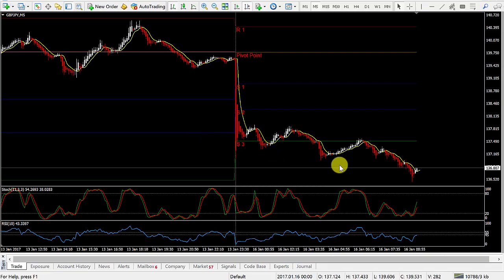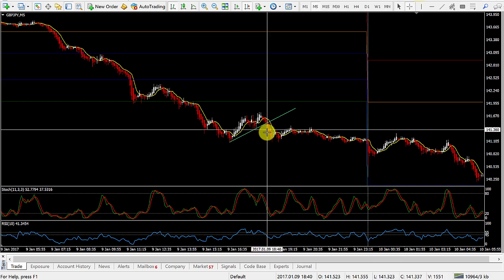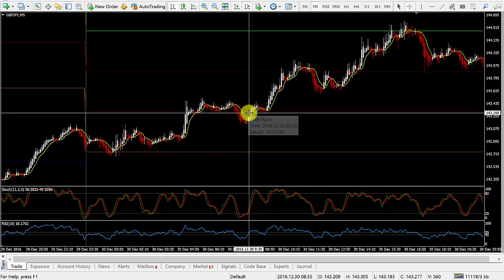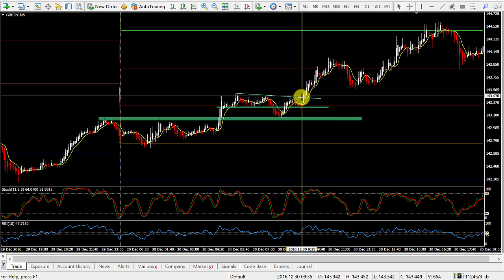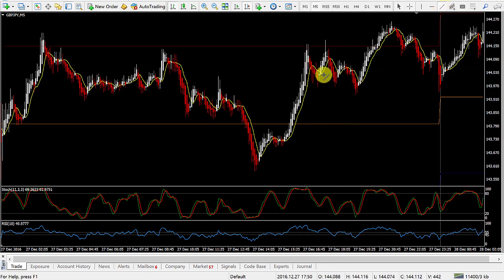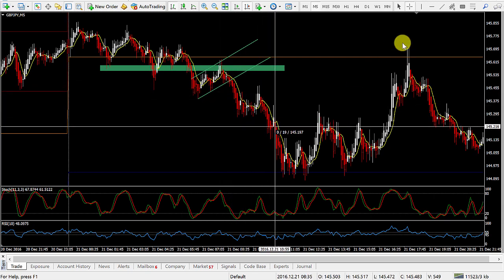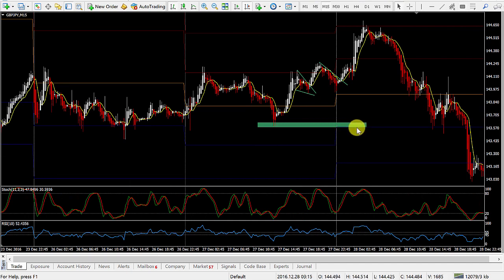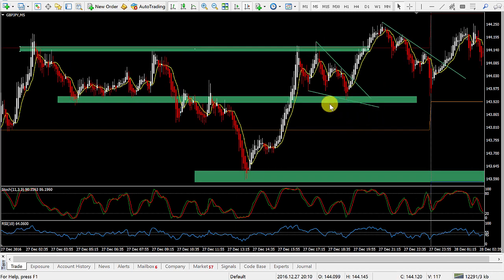03 Simple Pullbacks – Our Favorite But Most Uncommon Setup Part II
Everyone has heard the old cliché, “The trend is your friend until it ends”, but what exactly does “trading with the trend” entail? It can seem vague to the inexperienced or beginning trader. What we need are SPECIFICS, not vague clichés that accomplish nothing (unrelated side note; this is also what we need from politicians). OK…so 90% of my trades are with the underlying bias of the market, in other words, I rarely try to pick tops and bottoms. However, that doesn’t mean I don’t trade against the current direction of the market. For example, I may see a long-term uptrend in Crude Oil and then wait for the market to start falling before I come in and buy the market, but I am doing that because I believe in the underlying trend. This is very different to top and bottom picking and it’s what professionals call “trading from value or trading pull backs or trading retracements” (all mean the same thing). Waiting for a pull back and trading from that pull back is a much higher probability play than entering at the extended part of a move. Pull backs can help lower entry point risk as we are usually trading at a key market area (value area) that has previously shown support /resistance (depending on the direction you are trading of course). As we know, key levels are often major containment points and the tide can shift at these inflection points very quickly and lead to large moves in the opposite direction (in our trade’s favor). To put it more succinctly, the reason why trading pull backs is so profitable, is because markets ebb and flow, and a pull back helps you to refine your entry point so that you are entering at or close to the turning point between the ebb and flow (again, this is not top or bottom picking because we are not trying to predict a trend change). You won’t always get it exactly right, but if you stick with the underlying trend or trade from a key chart level, you can usually get close.